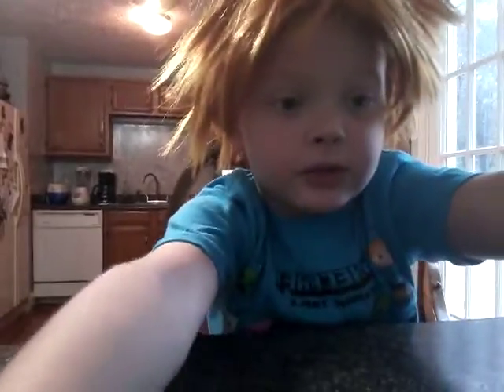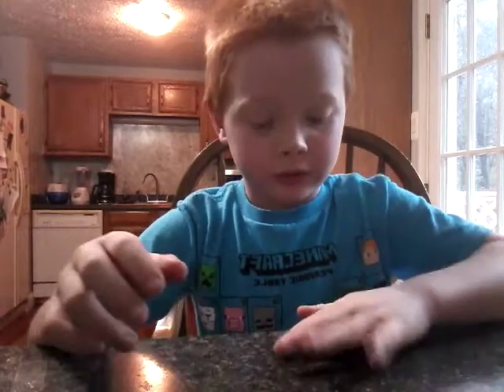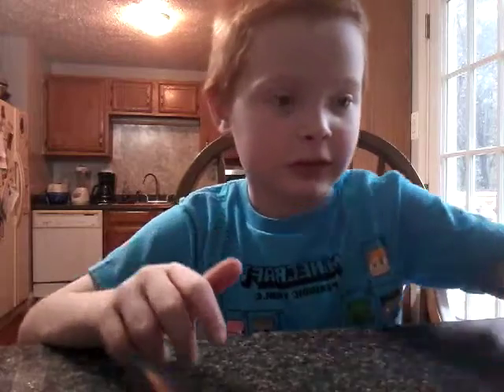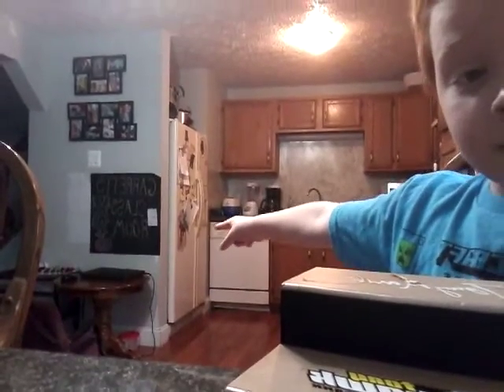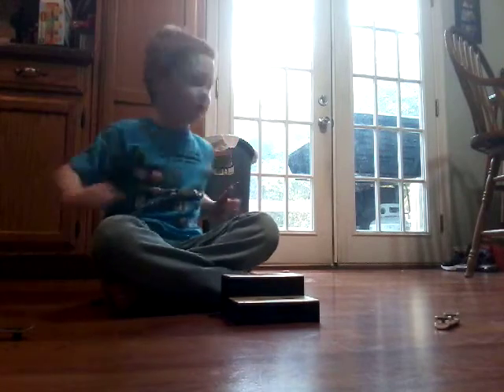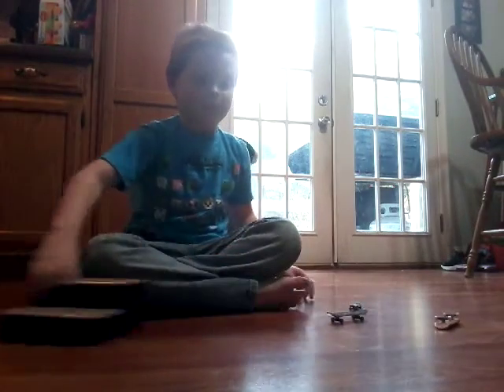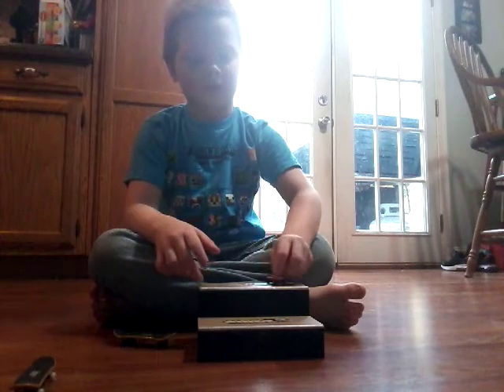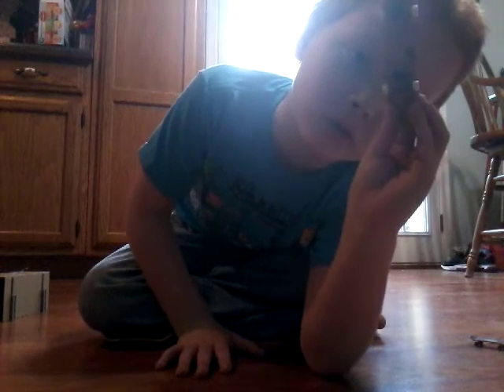October 27, 2020